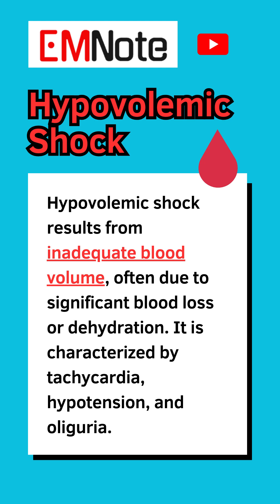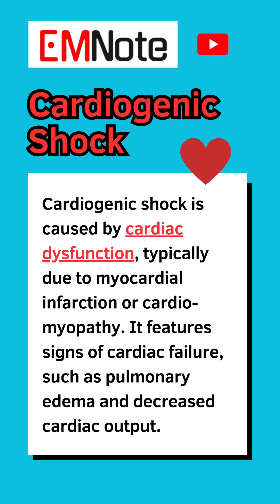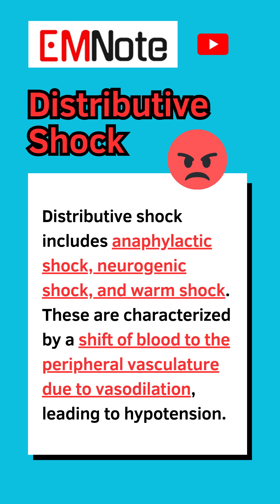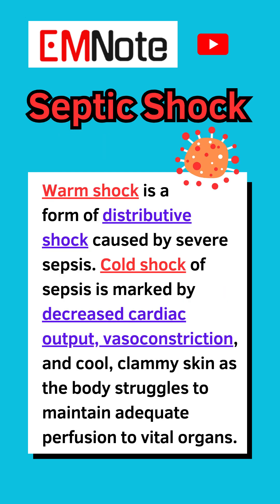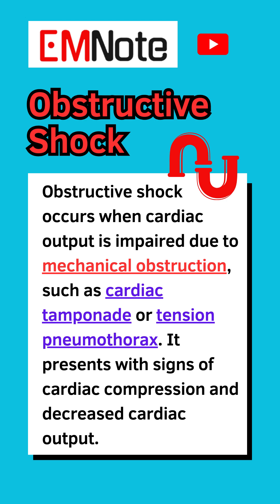Types of Shock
Hypovolemic shock results from inadequate blood volume, often due to significant blood loss or dehydration. It is characterized by tachycardia, hypotension, and oliguria.

Cardiogenic shock is caused by cardiac dysfunction, typically due to myocardial infarction or cardiomyopathy. It features signs of cardiac failure, such as pulmonary edema and decreased cardiac output.

Distributive shock includes anaphylactic shock, neurogenic shock, and warm shock. They are characterized by a shift of blood to the peripheral vasculature due to vasodilation.

Septic shock can present in two forms: warm shock and cold shock. Warm shock is a form of distributive shock caused by severe sepsis. Cold shock is marked by decreased cardiac output, vasoconstriction, and cool, clammy skin.

Obstructive shock occurs when cardiac output is impaired due to mechanical obstruction, such as cardiac tamponade or tension pneumothorax. It presents with signs of cardiac compression and decreased cardiac output.